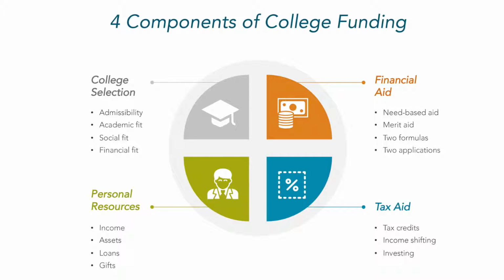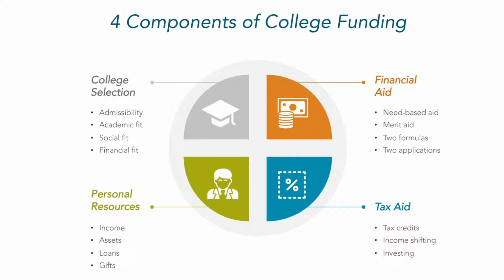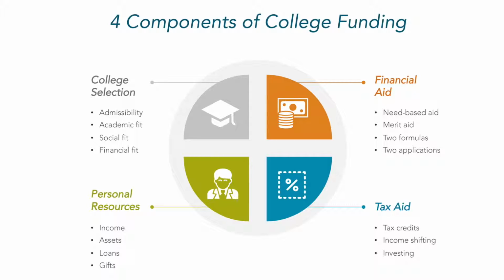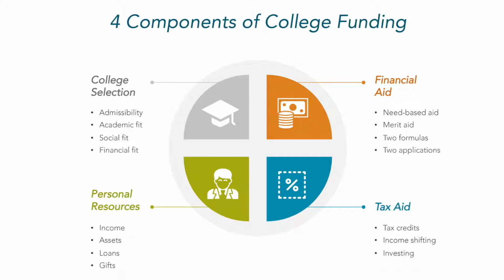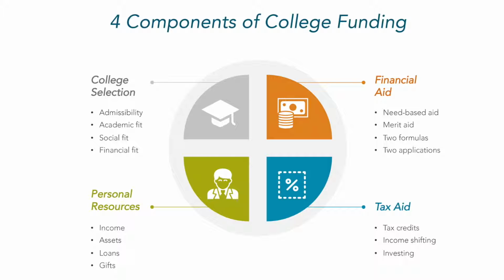4 Components of College Funding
In this video we will give a brief overview of the four components of a comprehensive college funding plan – College Selection, Financial Aid, Tax Aid, and Personal Resource Planning. Knowing how to best position yourself in each of these four areas can save you thousands off the sticker price of college.